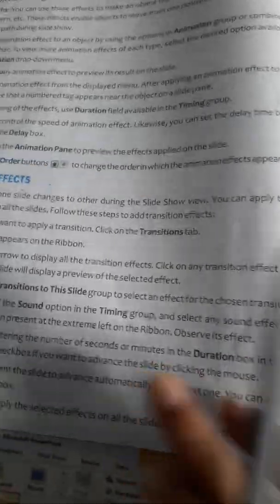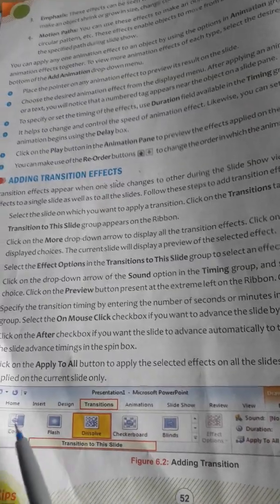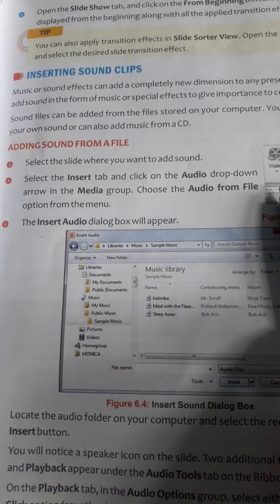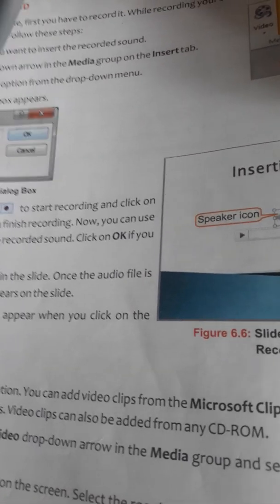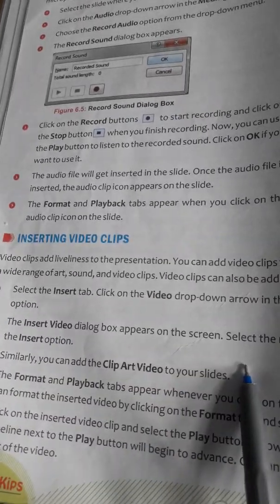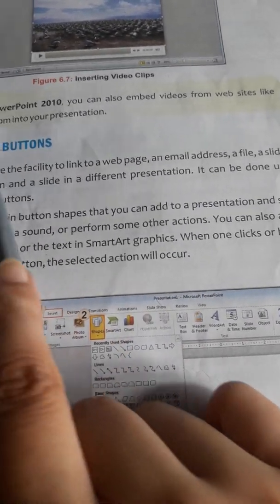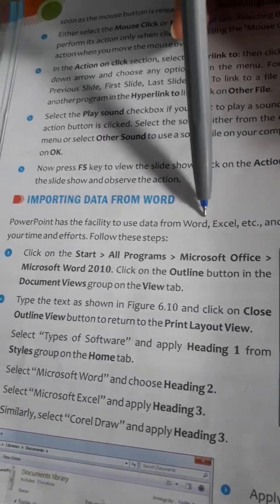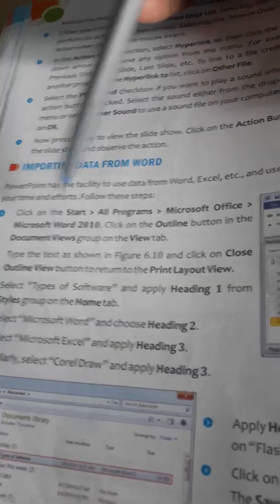computer class 6th ch-6 Animating Text and Object